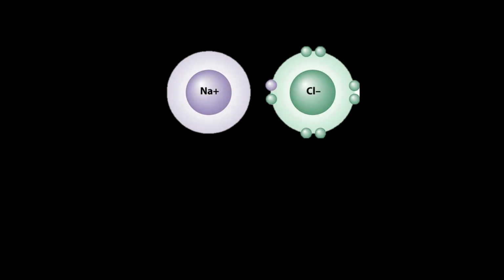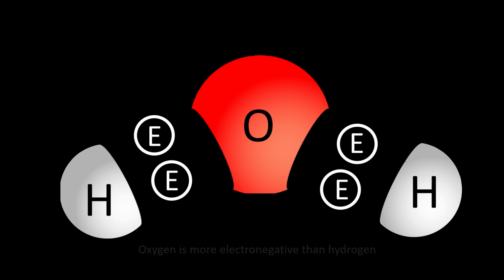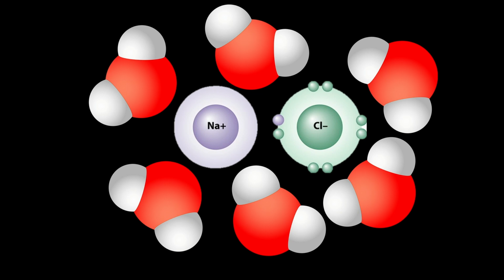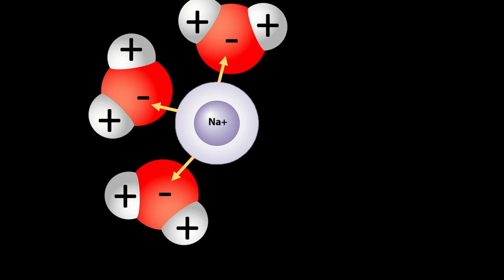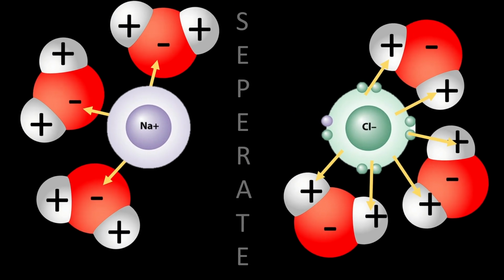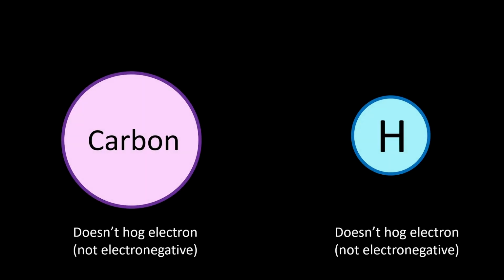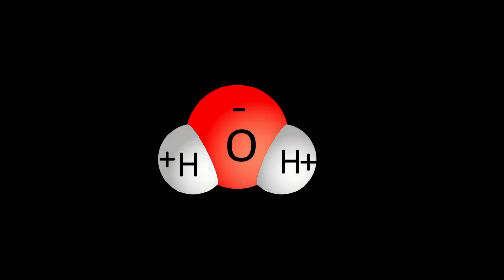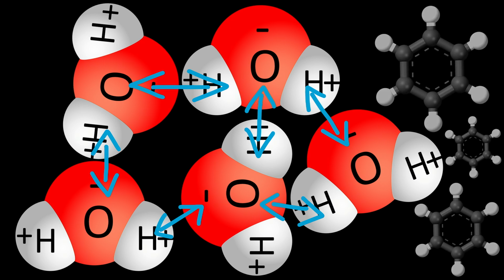Why some things (don't) dissolve in water?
We know somethings dissolve in water like salt and sugar however others don't (like sand and mud and any hydrocarbons), why is this so? In today's video we will be investigating just that. we will discuss the polarity of water, electronegativity, structure of water, covalent compounds, why salts break into ions when mixed in water. This will lay foundation work for further details on displacement reactions. we will investigate why water has charged ends and why oxygen is negative even tho its in a covalent compound